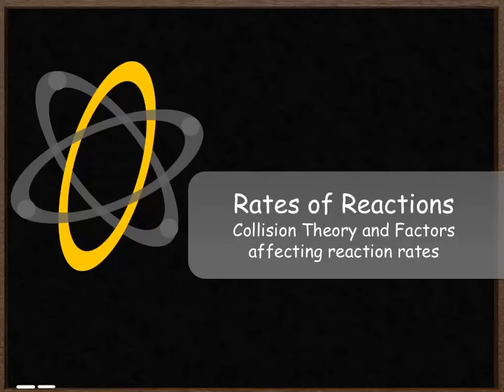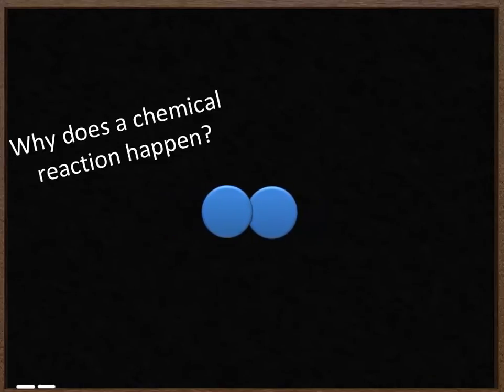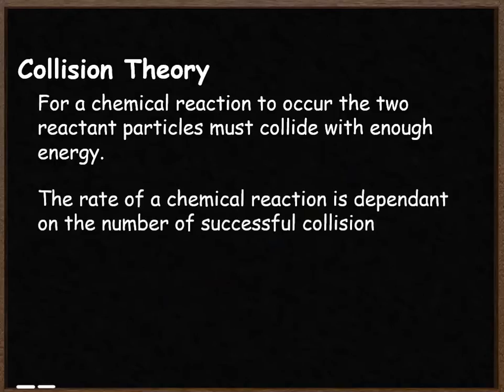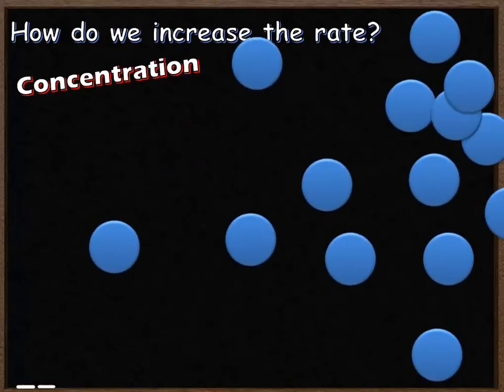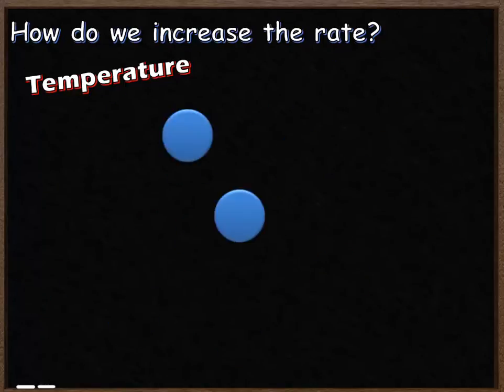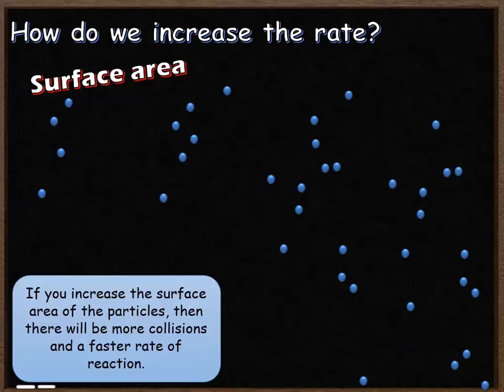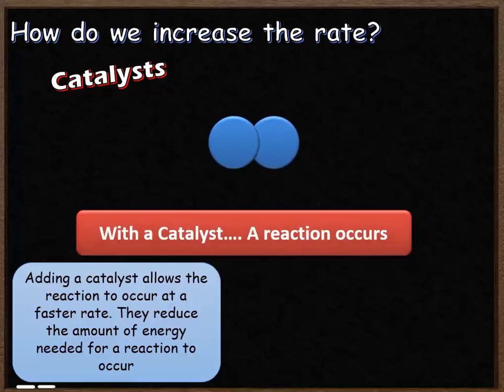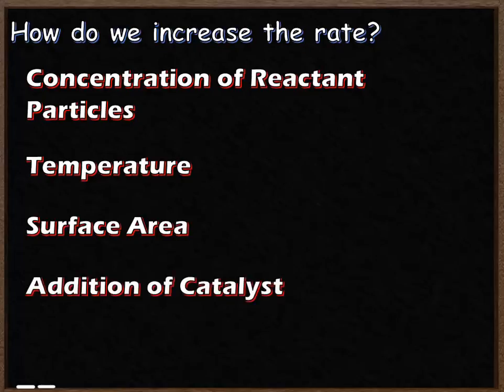C6 Rates of Reaction and Collison Theory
Factors affecting the rate of a chemical reaction and collision theory.